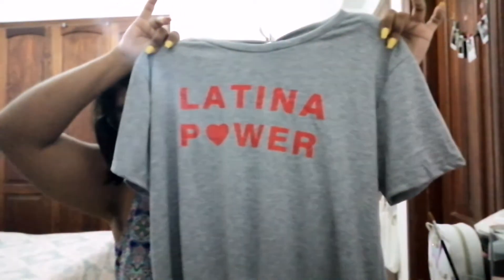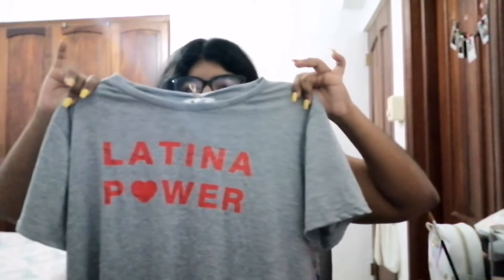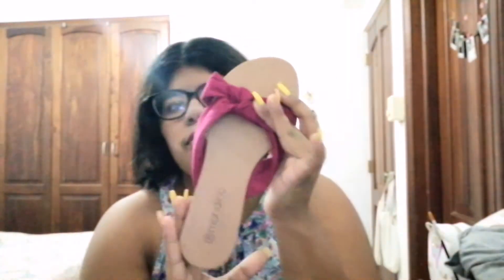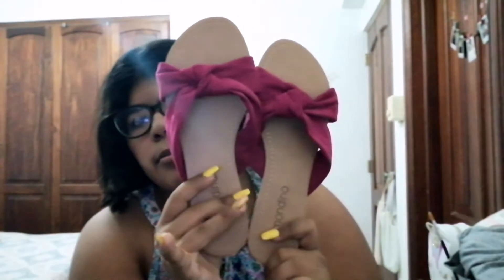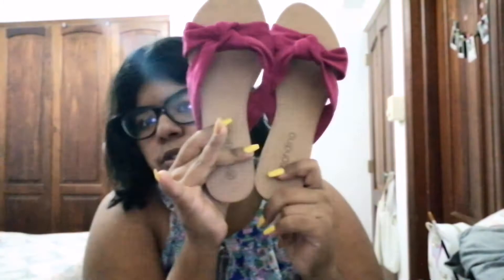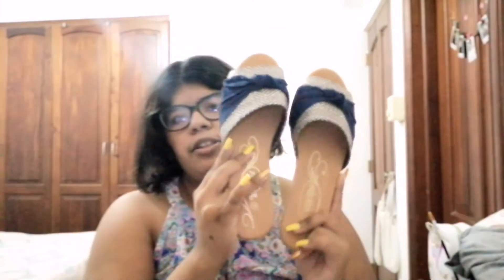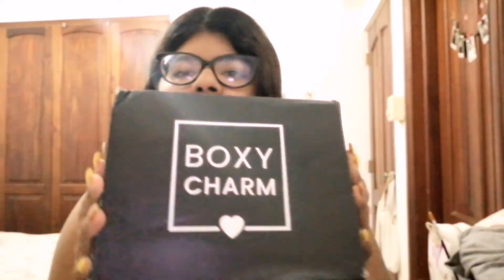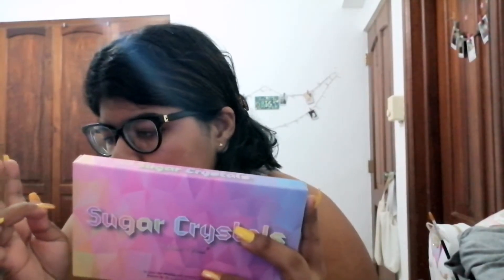Summer Haul *ish* 2020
OPEN for chocolate chip cookies 🍪

Hope you guys like this video and if you want more videos like this please subscribe and comment down below anything you want, it could be video ideas it could be how your day went literally ANYTHING you want.

If you guys wanna send me mail (which u dont have to)

Here is my address:

Please write that exactly how you see it

Hugs & Kisses,
Chanty